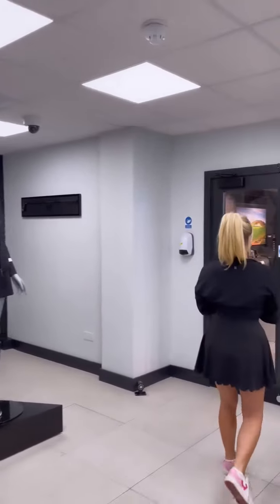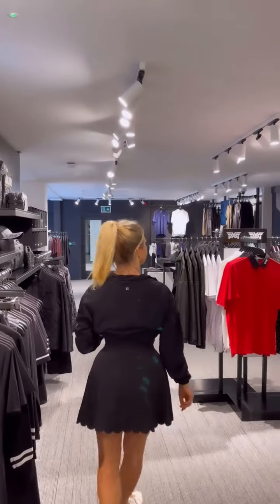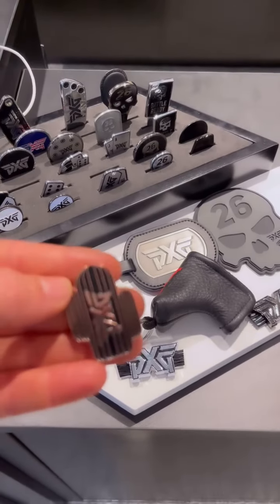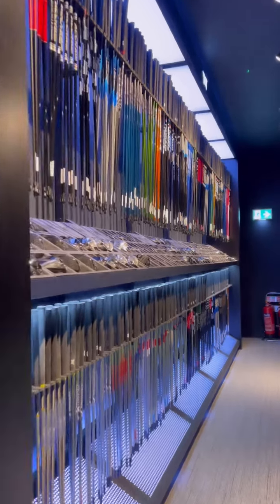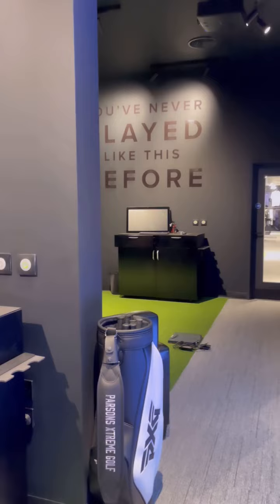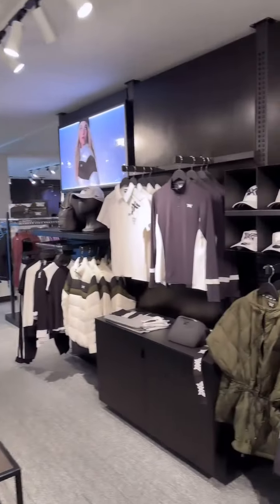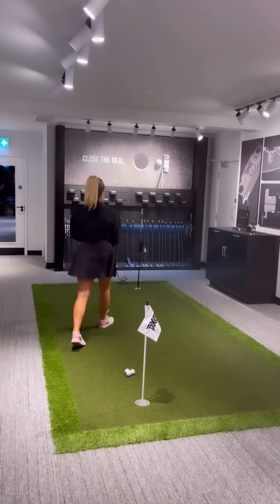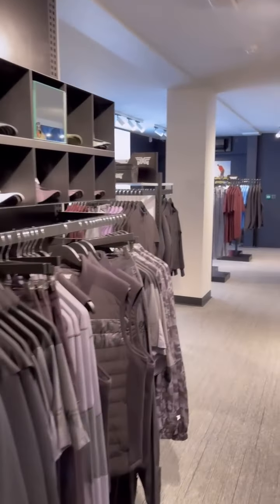Across The Pond In PXG London South | PXG Store Tour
PXG Troop Lucy Robson gave us an exclusive look at the PXG London South store 🤩  Which PXG store(s) have you visited?

📹: Lucy Robson